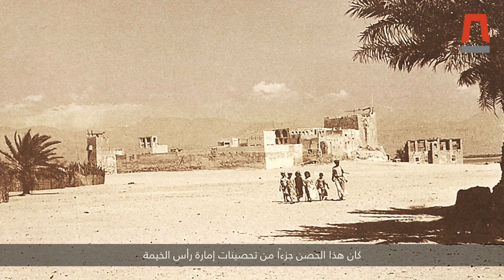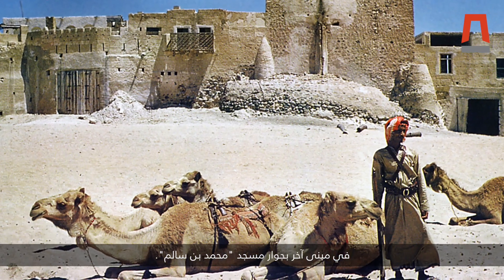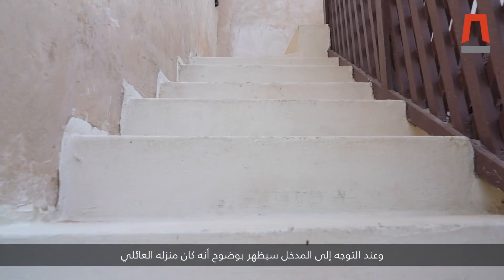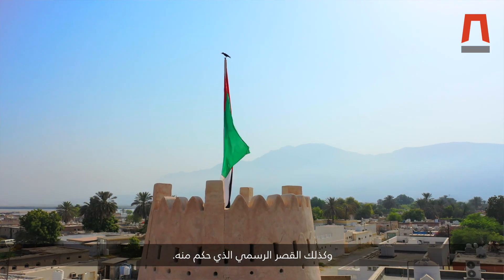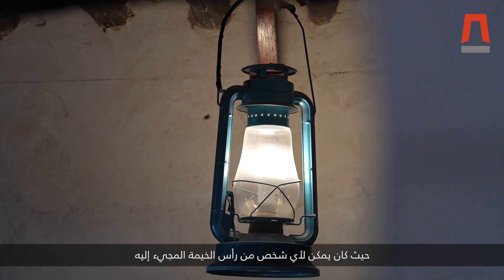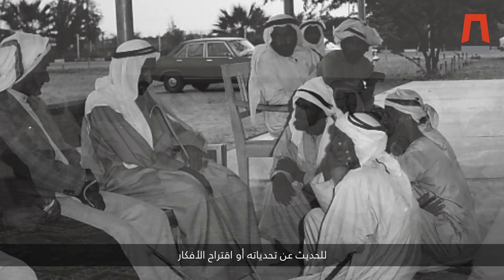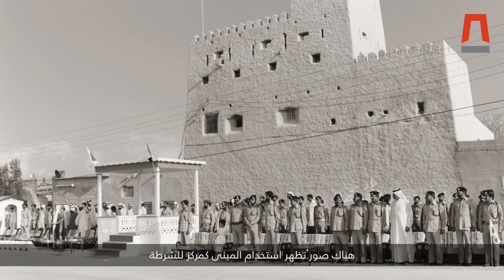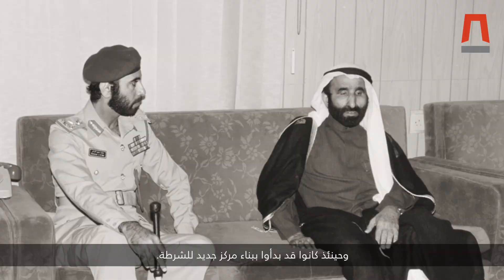Faces & Places – National Museum of Ras Al Khaimah | وجوه وأماكن – متحف رأس الخيمة الوطني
اشتهر إمارة رأس الخيمة بتاريخها العريق الذي يعود إلى 7,000 عام من الحضارة، وتدل التنقيبات الأثرية المتواصلة فيها على عمق ماضيها البحري والتجاري وروابطها التاريخية مع مختلف الثقافات والشعوب. في هذه الحلقة من وجوه وأماكن نتعرف على قصة "متحف رأس الخيمة الوطني" أحد أبرز المباني الأثرية في الإمارة، ونستكشف أهميته التاريخية واستخدامه كمقر للأسرة الحاكمة.

Ras Al Khaimah is an Emirate known for its long and rich history, dating back some 7,000 years. Archaeological excavations are continually revealing clues to an illustrious seafaring and trading past that highlights the deep historical connections to cultures near and far. In this episode of Faces & Places, we look at one of the Emirate’s most admired buildings, the National Museum of Ras Al Khaimah, and explore its significance both historically and to the Emirate’s Ruling Family.